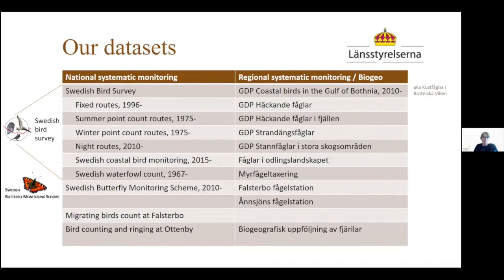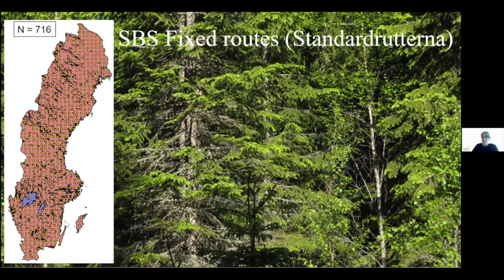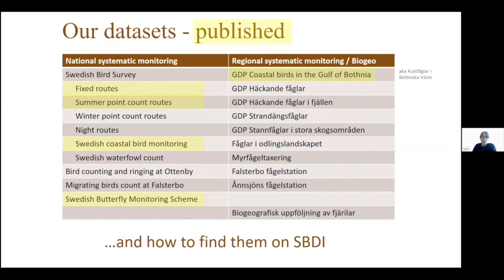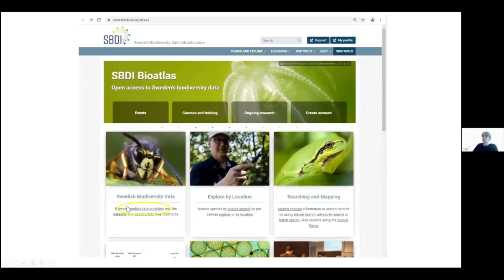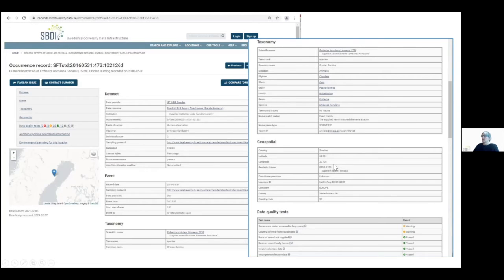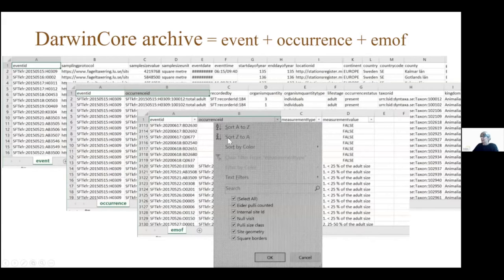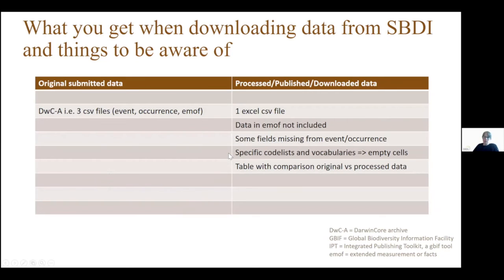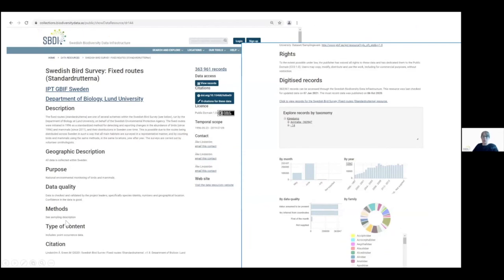Decades of data from monitoring birds, butterflies and mammals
SBDI is linked to biological monitoring programs for birds, butterflies and mammals. In this webinar our data expert Annelie Maria Jönsson explains how to access data from these programs.